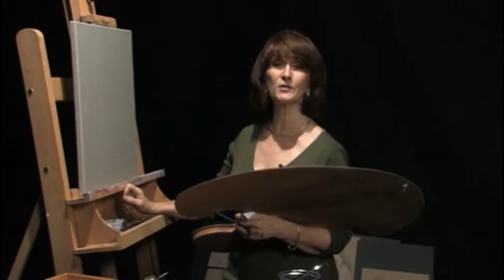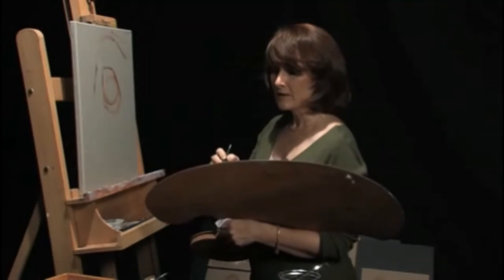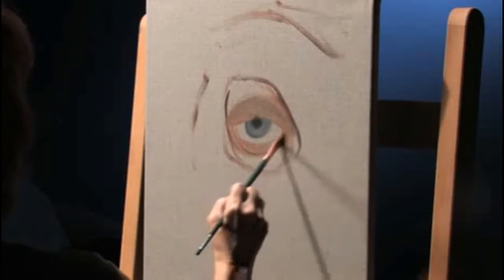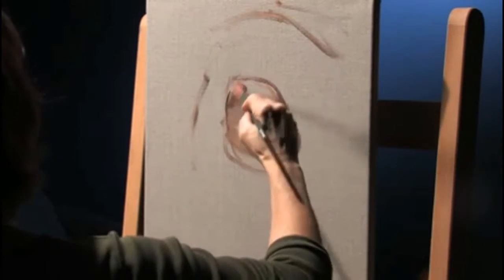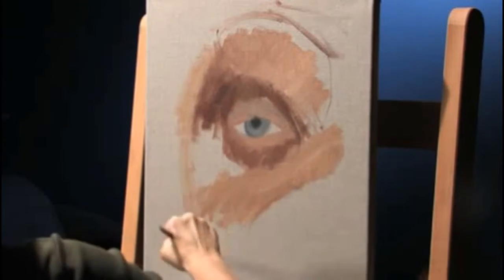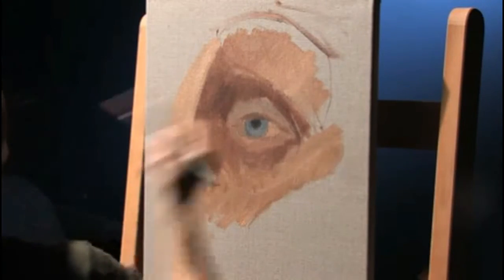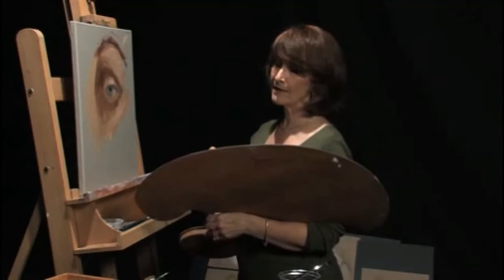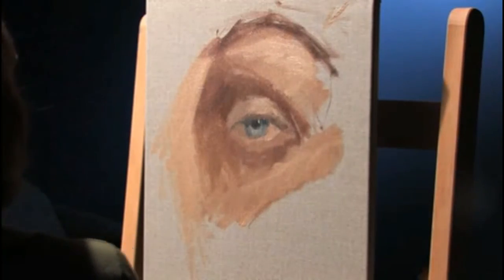How To Paint the Eye in Oils